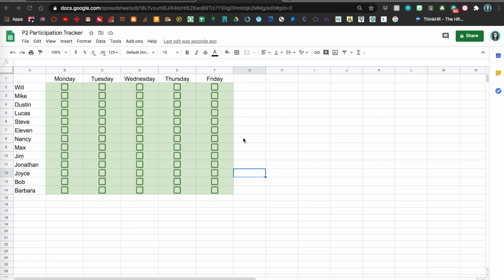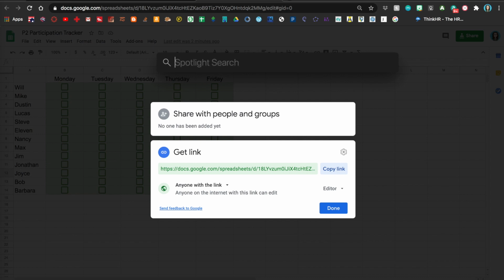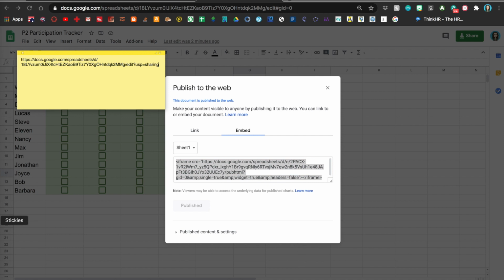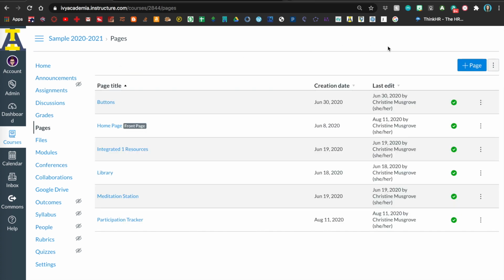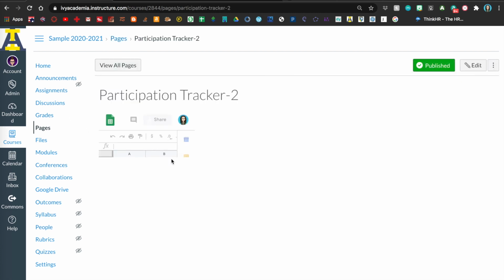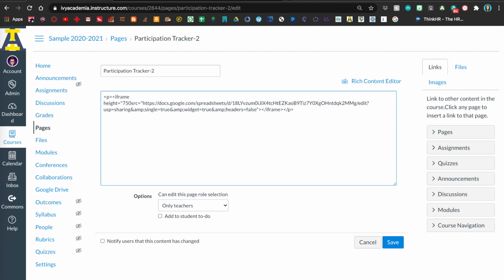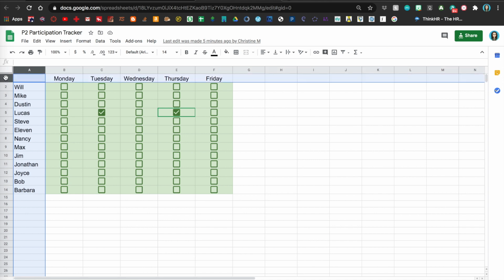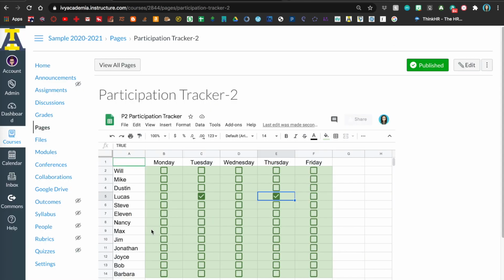How to Embed an Editable Google Sheet into Canvas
This tutorial shows how to put an editable google sheet (or doc) into a Canvas page. This can also be used to embed the sheet into a website, but note that anyone with access to that website will be able to edit the sheet.